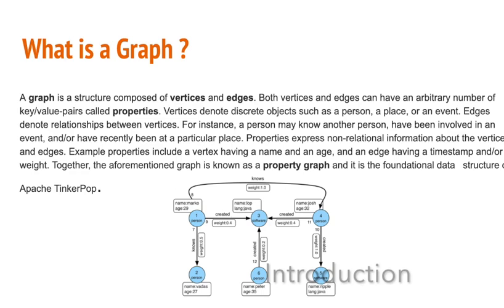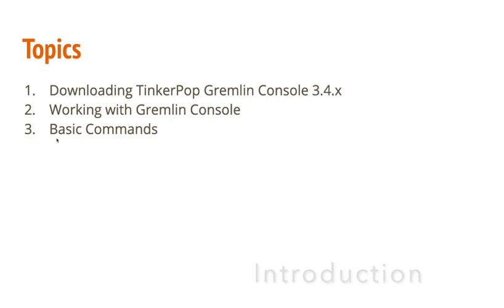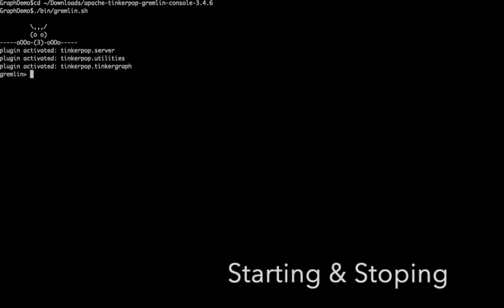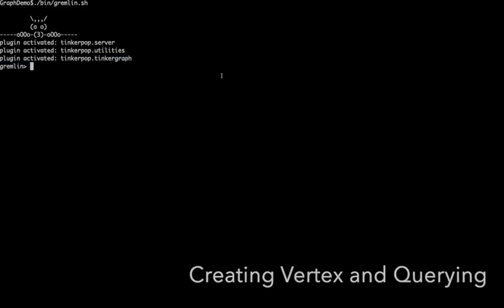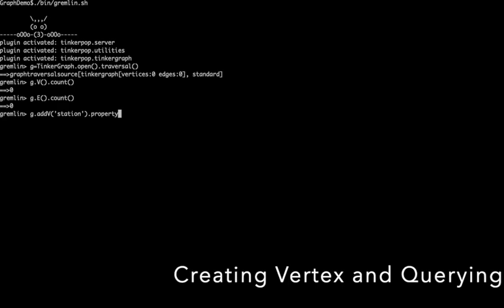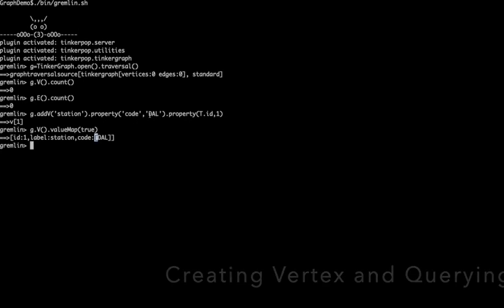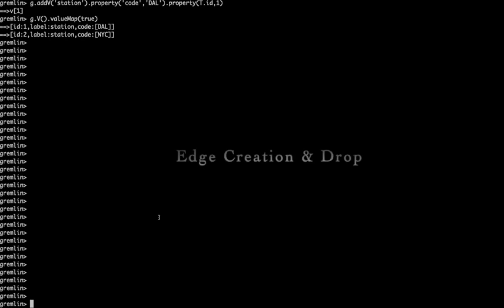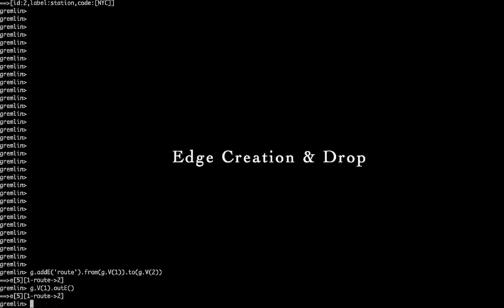TinkerPop Gremlin Console Part 1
In this basic Tinkerpop Gremlin tutorial to demonstrate creating simple graph such creating vertex, edges, querying graph and dropping graph.